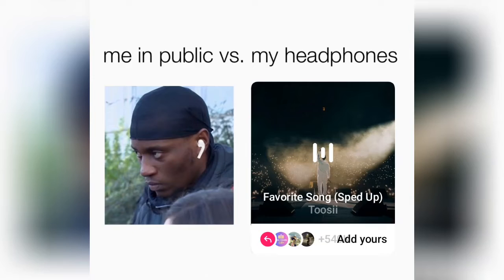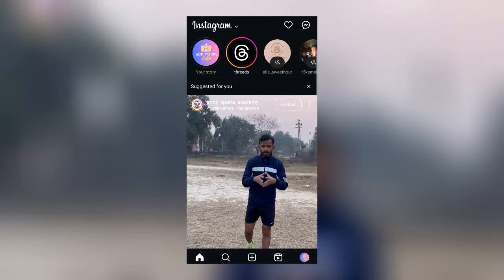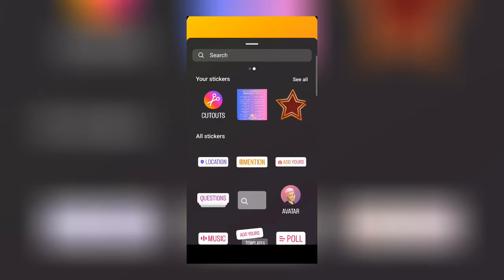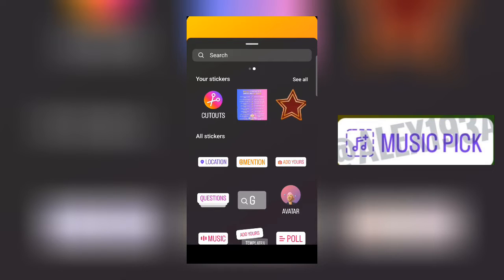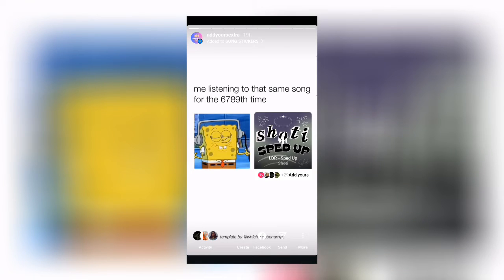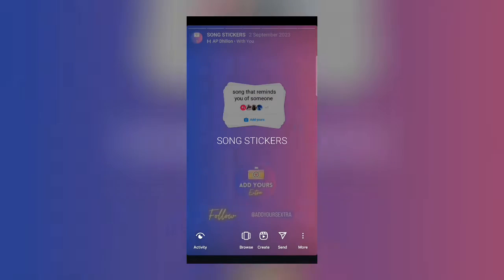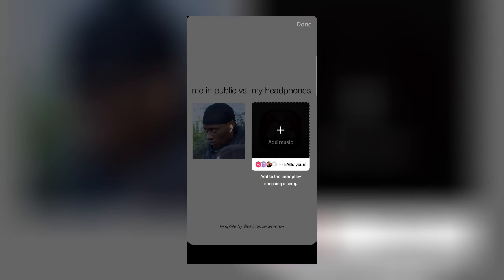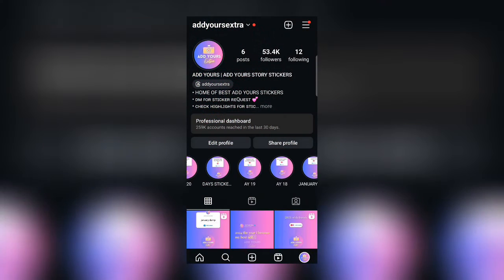me in public vs. my headphones Instagram music pick template • How to get the new music pick feature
Keywords searches:

me in public vs my in headphones Instagram music story template
me in public vs my in headphones Instagram story
me listen to the same song for the 6789th time Instagram story
how to get new music pick feature on Instagram
music pick feature Instagram
Instagram trending add yours